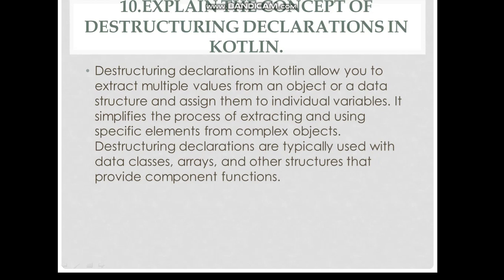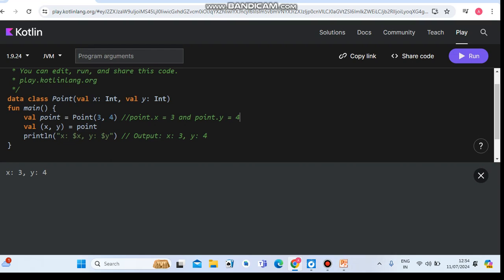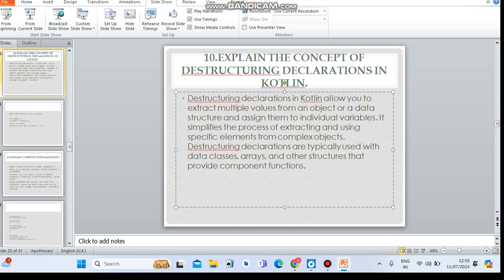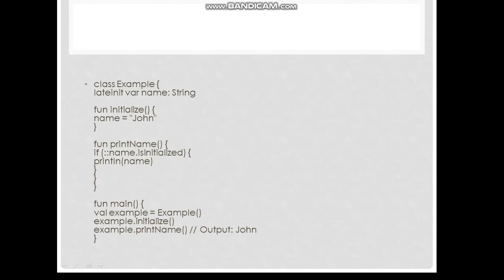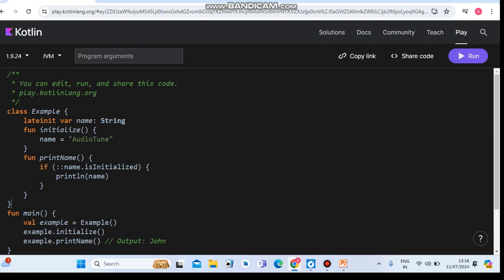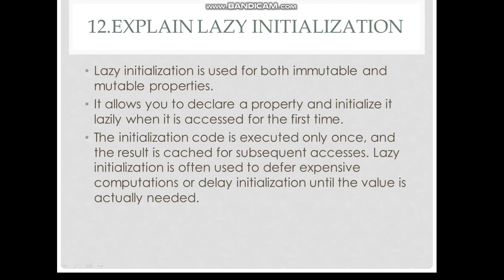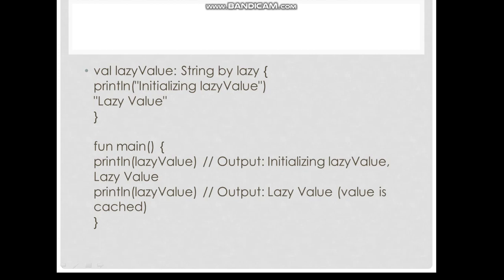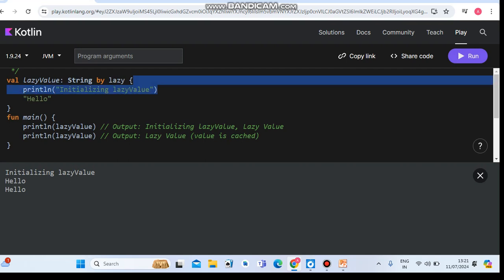Top 20 kotlin interview questions